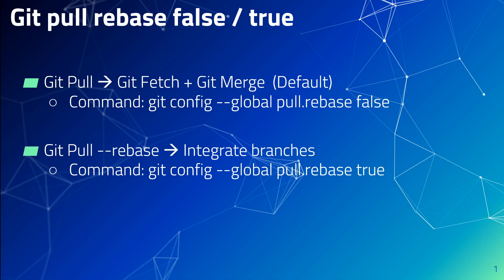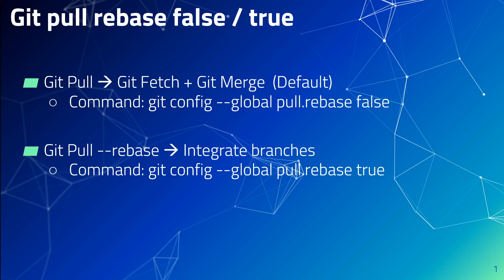What is Git pull rebase false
A quick video with simple explanation about what is git pull rebase false and git pull rebase true and how it differs from git pull.